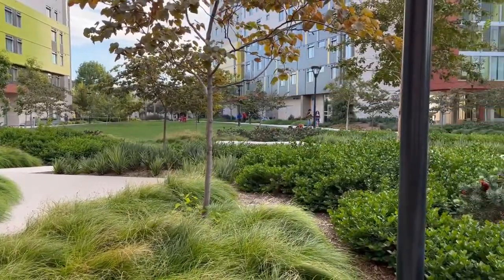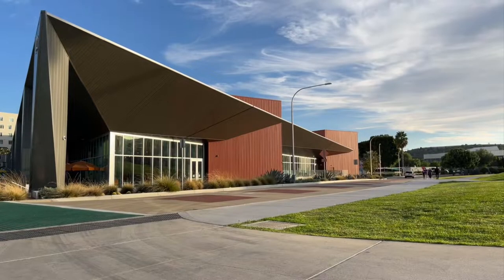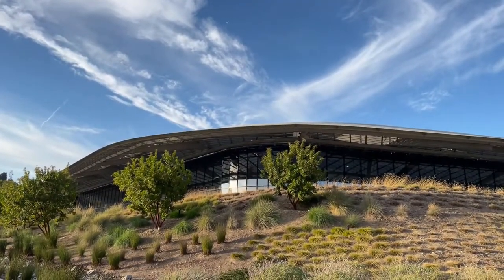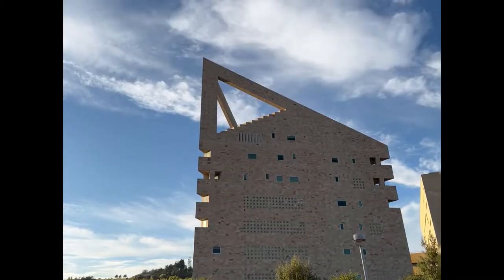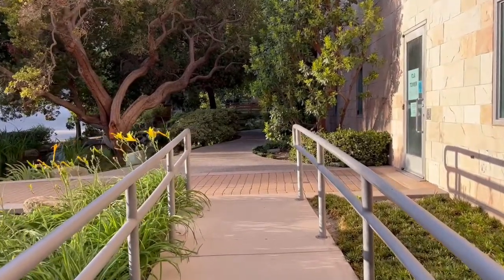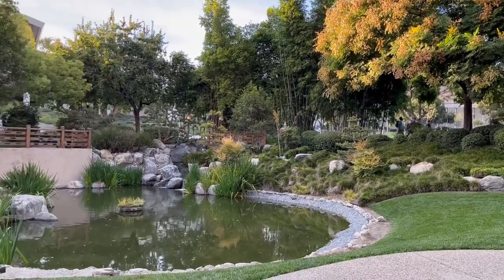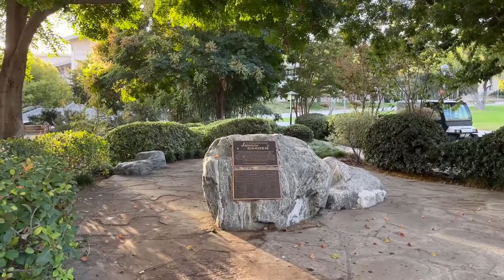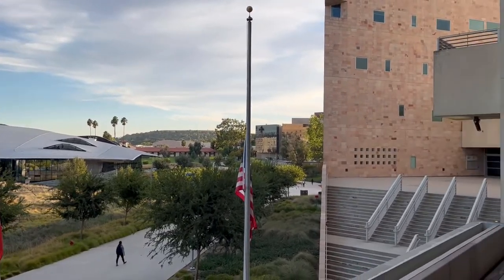Landscape Video (My neighborhood at Cal Poly Pomona)